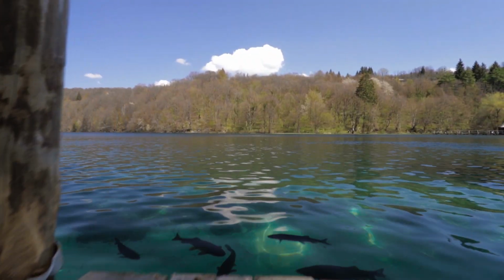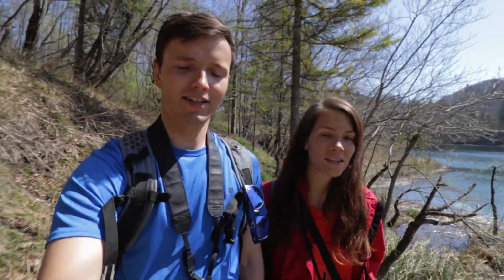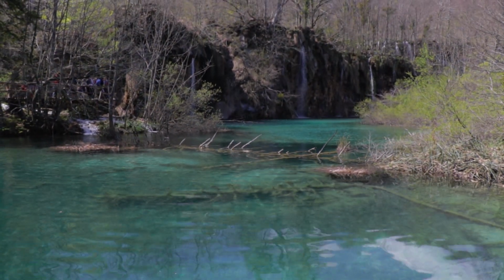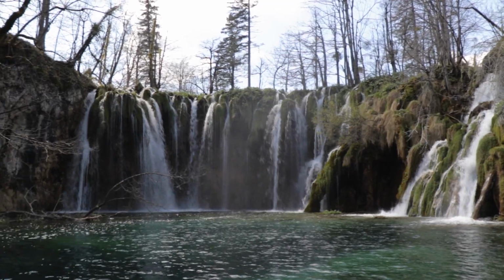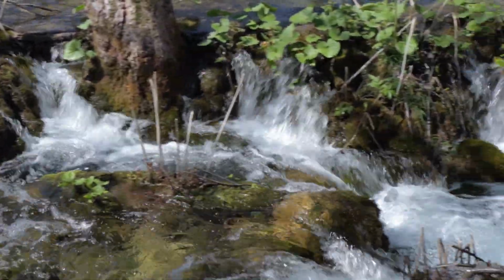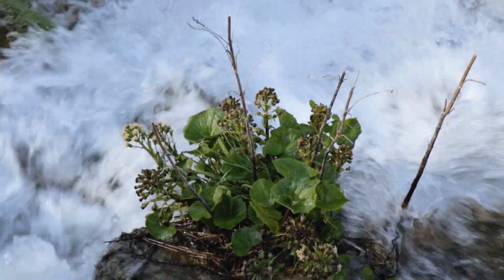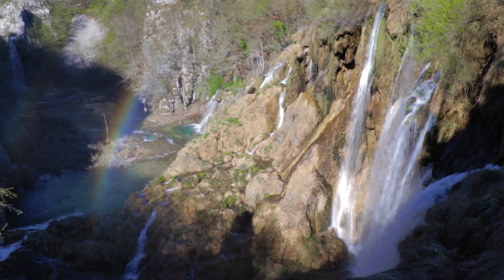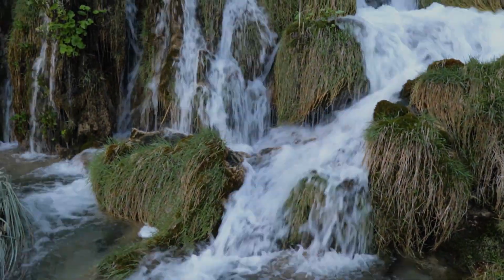Plitvice National Park, Croatia - WATERFALL PARADISE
EPISODE 6 : Our time in Slovenia is up and we've driven all the way down to the Plitvice Lakes National Park in Croatia! It's a new country for both of us and we are happy to share our first video from Hrvatska :) Join in for stunning views of the turqoise blue lakes, catch the feeling of being in the middle of this absolute waterfall paradise and learn some interesting facts on the way!